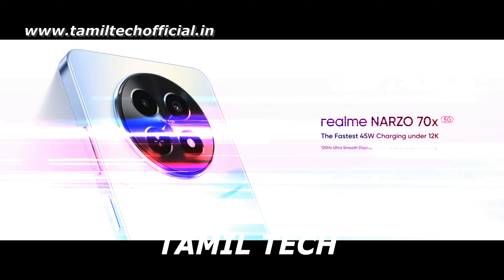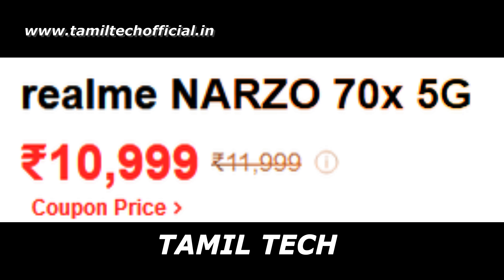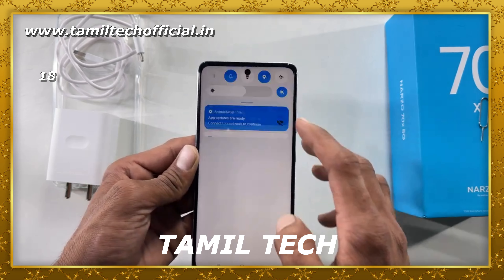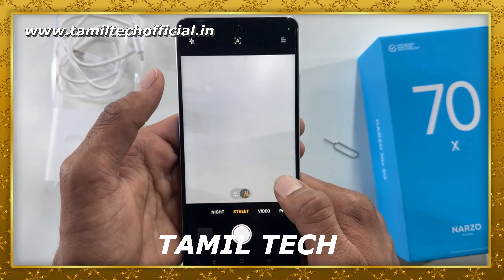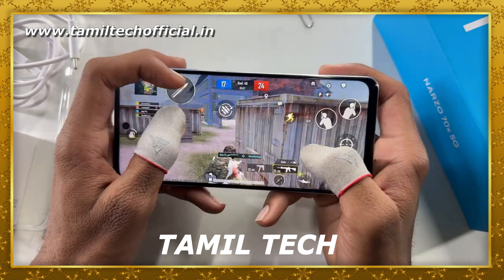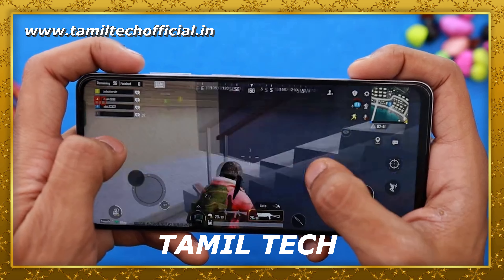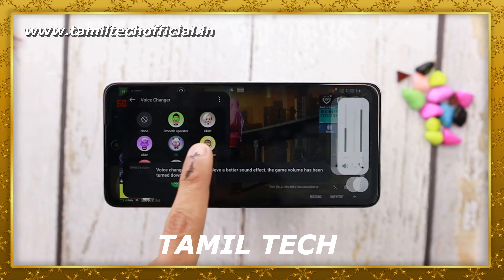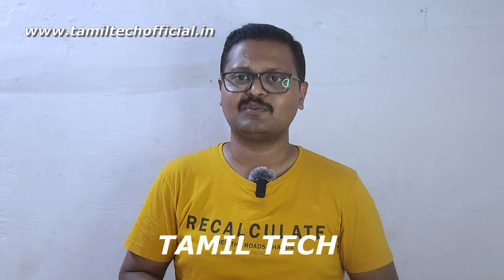REALME NARZO 70X - Full Review - Tamil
REALME NARZO 70X. First Impression in Tamil Tech. Watch the video fully and share your thoughts about this smartphone with me in comments.